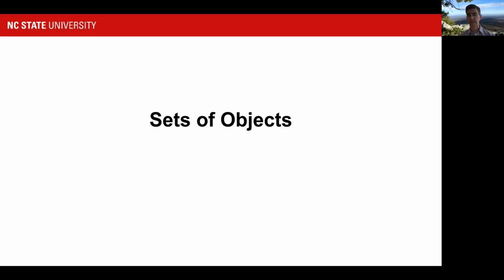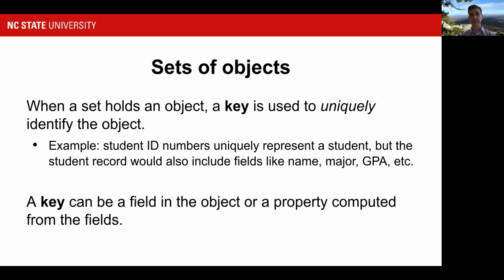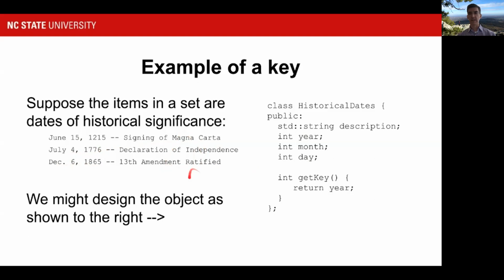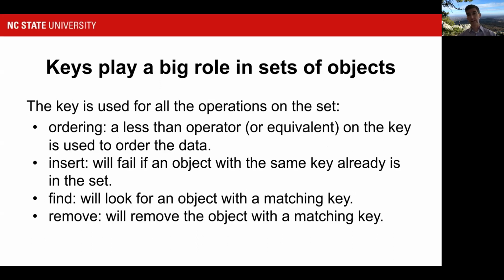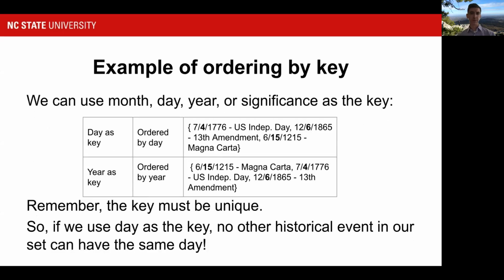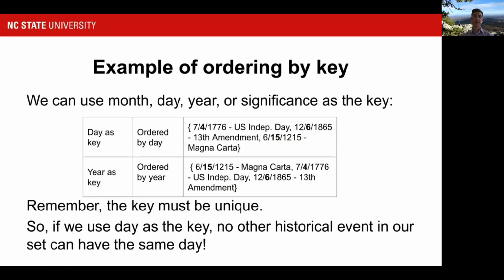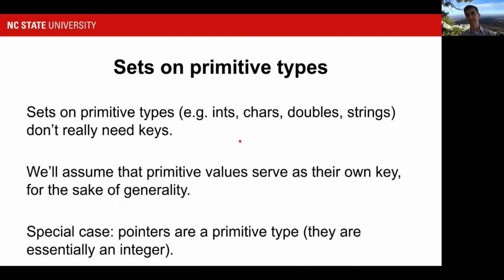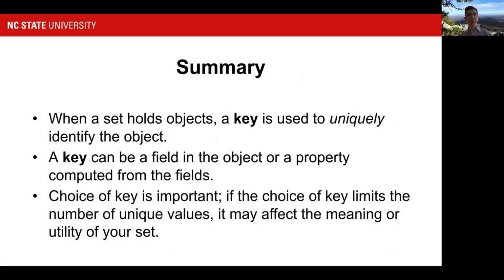Sets Of Objects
Discusses differences between a set objects versus set of primitive type values; namely we need a key by which to sort and identify objects.